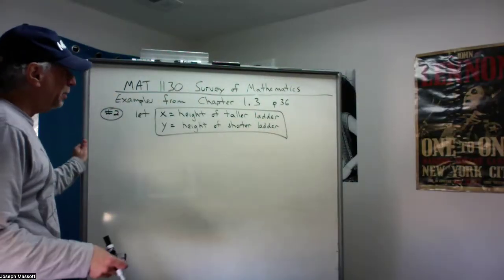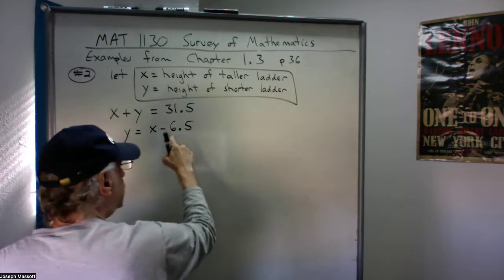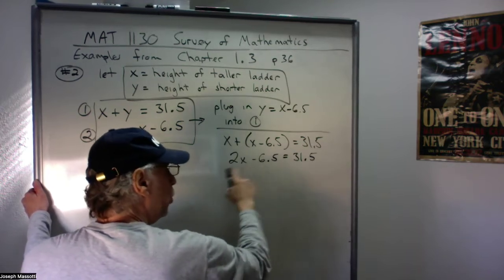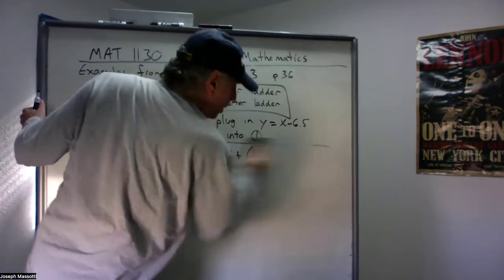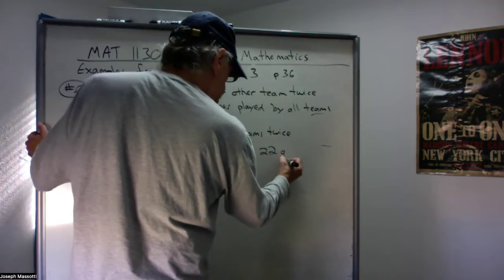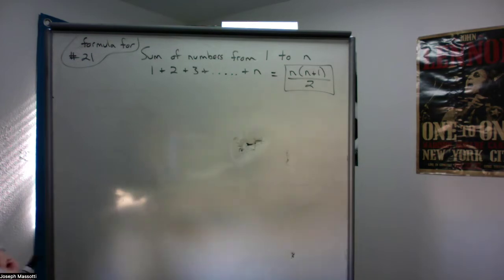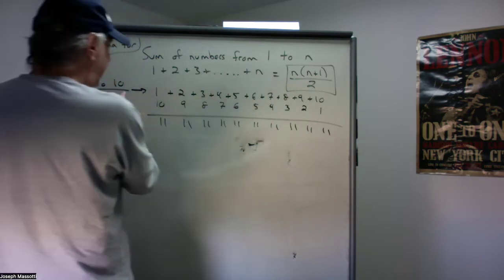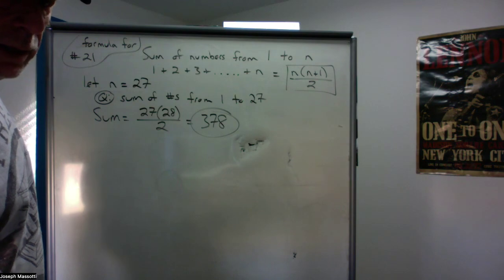MAT 1130 CHAPTER 1.3